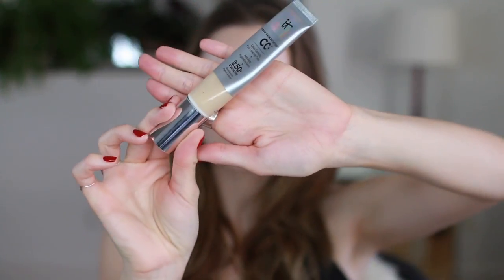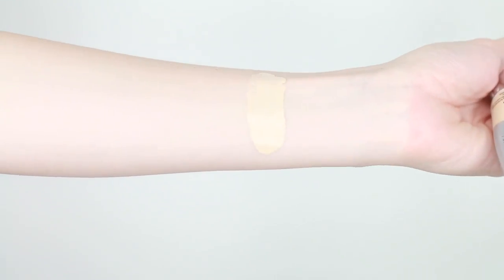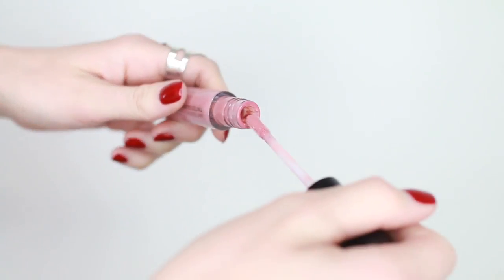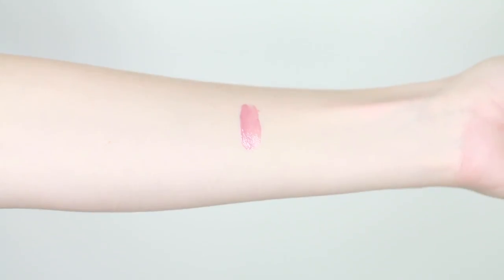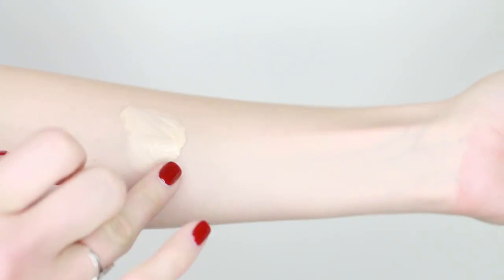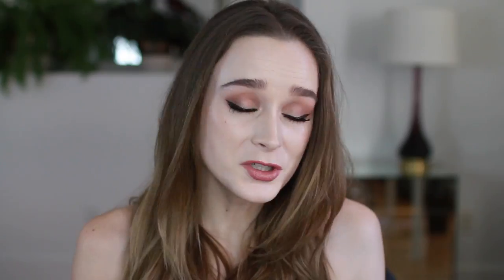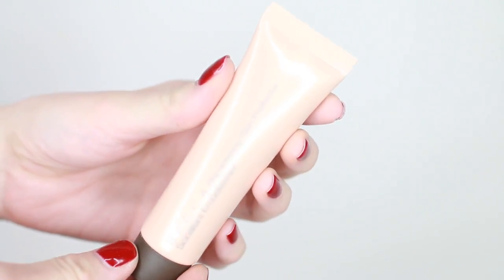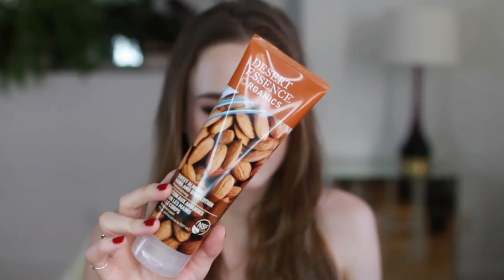JANUARY FAVORITES | 2017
Cailyn Lip Gloss - 11

Becca Shimmering Skin Perfecter - moonstone

Oribe Dry Shampoo

Desert Essence Sweet Almond Body Lotion

Doterra Deep Blue